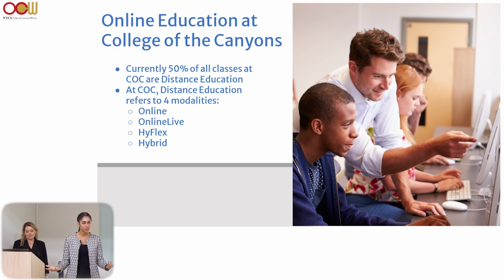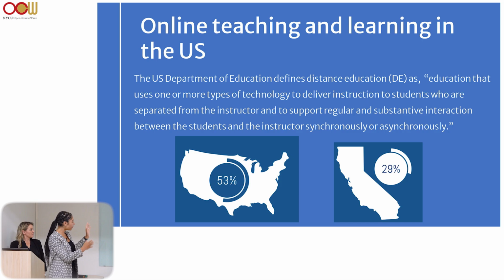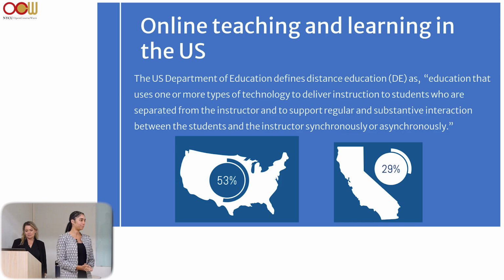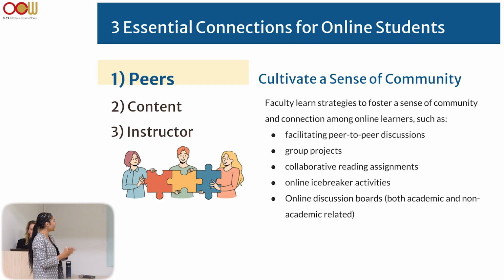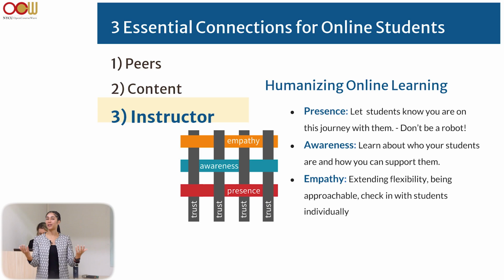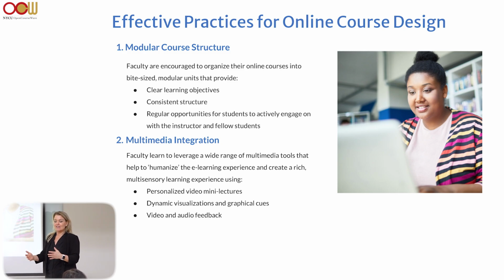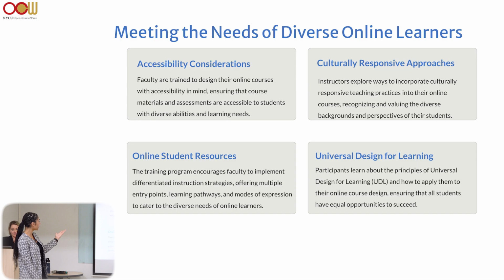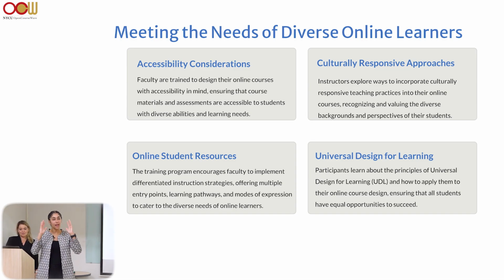Preparing Faculty to Design and Teach Effective E-Learning Experiences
演講日期：2024年06月18日
演講講者：College of the Canyons  Joy Shoemate, Chloe McGinley